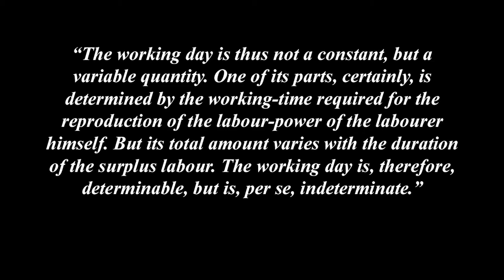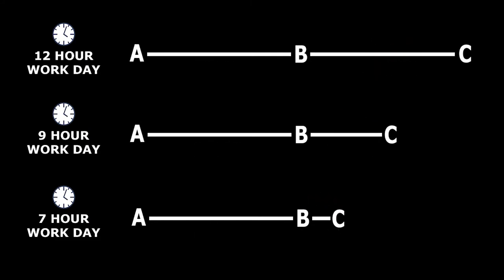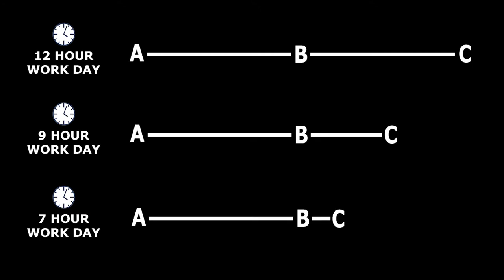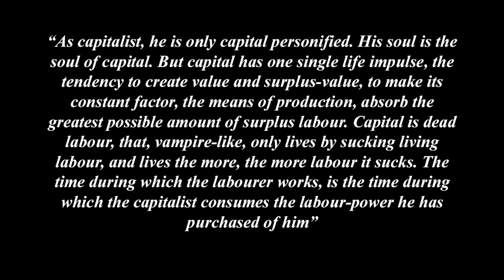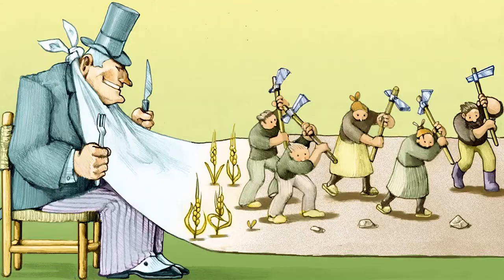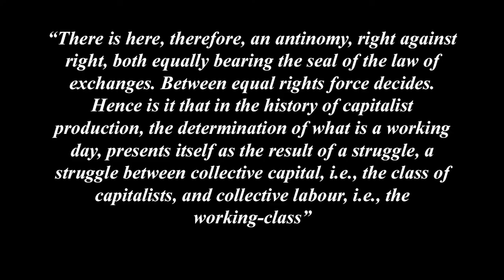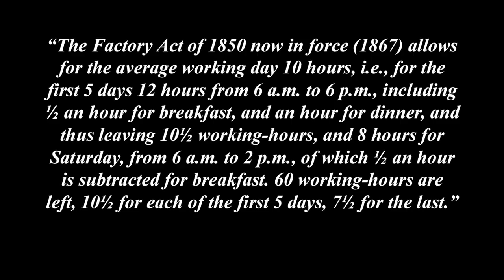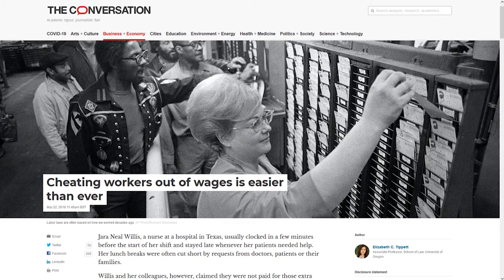Understanding Marx's Capital Volume 1 Chapter 10 - The Working Day (Sections 1 and 2)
Part 3 - The Production of Absolute Surplus-Value
Chapter 10 - The Working Day
Section 1 - The Limits of The Working Day
Section 2 - The Greed for Surplus-Labour. Manufacturer and Boyard

00:00 - Section 1 The Limits Of The Working Day
00:38 - Length of the Working Day can change
02:14 - Limits on the Length of the Working Day
03:53 - Class Struggle and the Working Day
06:24 - Section 2 The Greed for Surplus-Labour
07:36 - Surplus-Labour is not Capitalism
09:45 - Slavery
10:47 - Capitalism Hides the Working Day from us
12:32 - Factory Acts of 1850
13:13 - Stolen Time and Unpaid Wages

This video is a look at the first 2 sections of Chapter 10 of Marx's Capital, The Working Day. Marx is examining what is the length of a working day, what puts limits on the working day and class struggle. Marx also examines Surplus-Labour's existence in pre-capitalist societies, slavery and some of the methods used by factory owners to obtain more profits.

Credit!!
Artist: Purrple Cat
Track name: Missing You